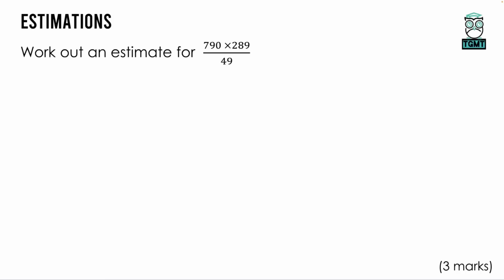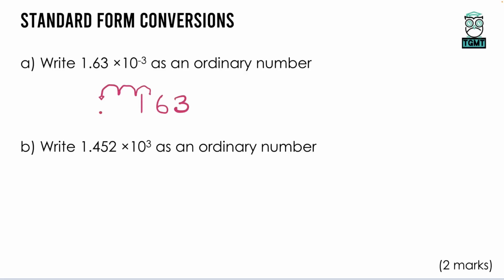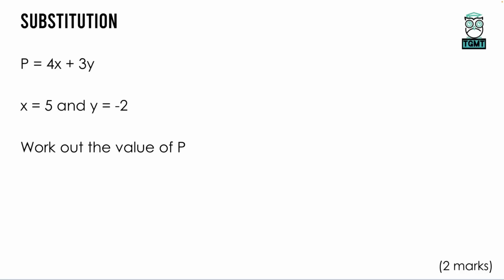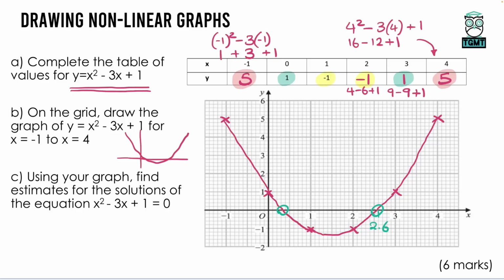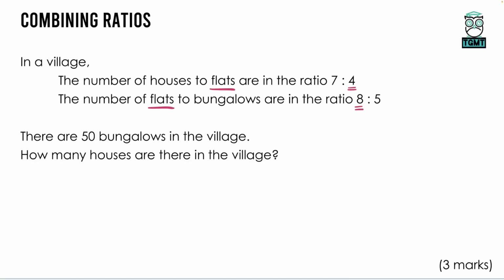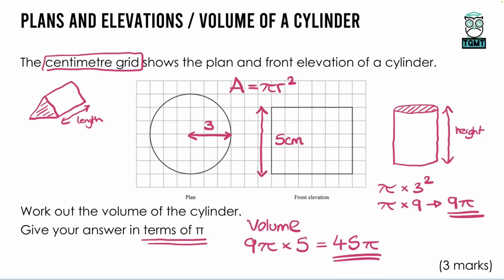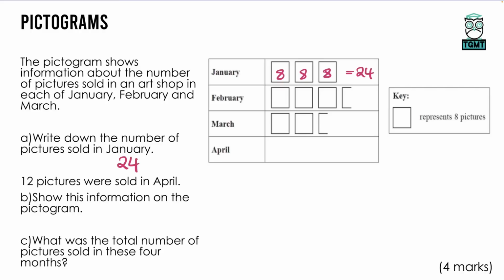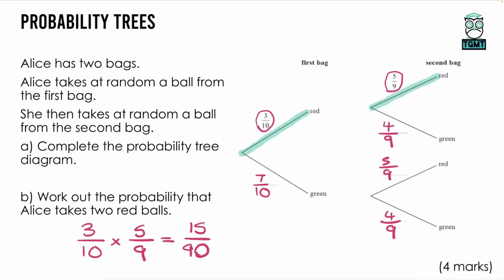Practice Booklet for GCSE Maths Paper 1 Thursday 15th May 2025 | Crossover | Edexcel AQA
Here is a practice booklet that I have selected to help with the 2025 GCSE Maths Paper 1 exam. I hope you enjoy it!

💎  Foundation Revision Booklets 💎

Paper 2 June 3rd 2024 -

00:00 Intro
02:44 Q1 Estimations
04:46 Q2 Product of Prime Factors
06:58 Q3 Money Calculations
09:04 Q4 Fraction Calculations
11:25 Q5 Fraction Calculations with Mixed Numbers
13:17 Q6 Reverse Percentages
15:15 Q7 Standard Form Conversions
16:44 Q8 Standard Form Conversions
18:39 Q9 Standard Form Calculations
23:13 Q10 Converting FDP
24:34 Q11 Ordering FDP
25:57 Q12 Negative Numbers
27:23 Q13 Index Laws
31:39 Q14 Substitution
33:06 Q15 Inequalities
35:55 Q16 Factorising Quadratics
39:54 Q17 Solving Quadratics
42:02 Q18 Drawing Non-Linear Graphs
47:10 Q19 Sequences
48:57 Q20 Unit Conversions
50:24 Q21 Percentage of an Amount
51:15 Q22 Sharing in a Ratio
53:10 Q23 Ratios, Fractions and Percentages
55:58 Q24 Percentage Profit
58:20 Q25 Ratio Problems
1:00:55 Q26 Combining Ratios
1:03:02 Q27 Direct Proportion
1:04:30 Q28 Speed, Distance and Time
1:08:00 Q29 Distance Time Graphs
1:09:47 Q30 Density Mass and Volume
1:11:50 Q31 Column Vectors
1:13:42 Q32 Volume of a Cylinder with Plans & Elevations
1:16:28 Q33 Angles in Quadrilaterals
1:18:00 Q34 Angles in Polygons and Parallelograms
1:22:30 Q35 Volume and Surface Area of a Cube
1:25:15 Q36 Volume of a Prism in Reverse
1:27:49 Q37 Exact Values of Trigonometry
1:28:35 Q38 SOHCAHTOA
1:30:17 Q39 Pictograms
1:32:06 Q40 Sampling and Bias
1:35:00 Q41 Stem and Leaf Diagrams
1:37:20 Q42 Probability from a Table
1:39:40 Q43 Frequency Trees
1:41:39 Q44 Venn Diagrams
1:43:50 Q45 Probability Trees
1:45:44 Outro